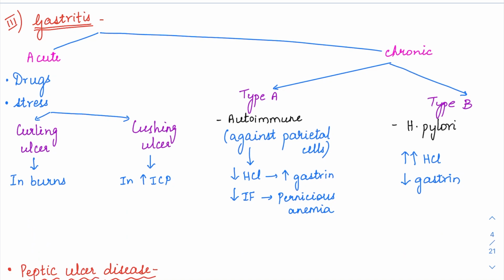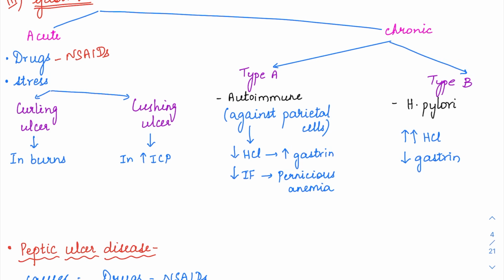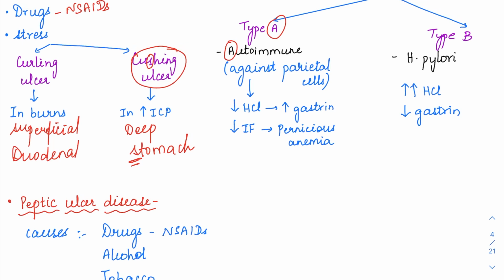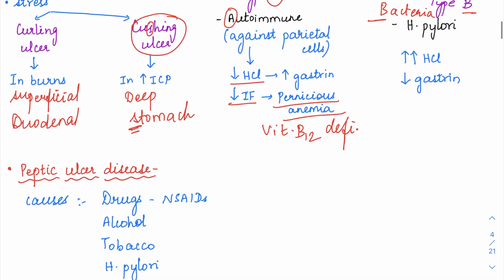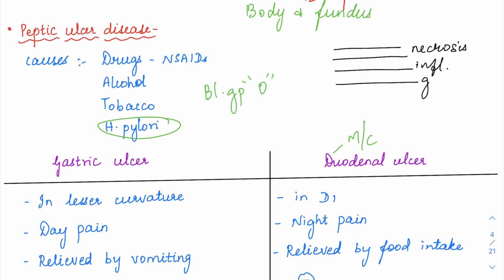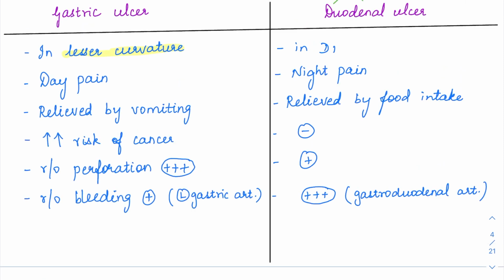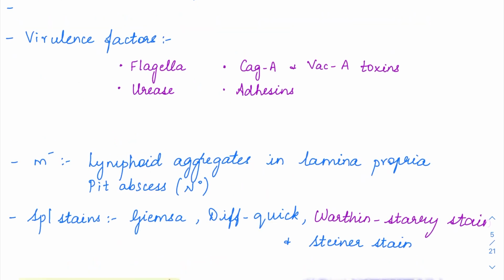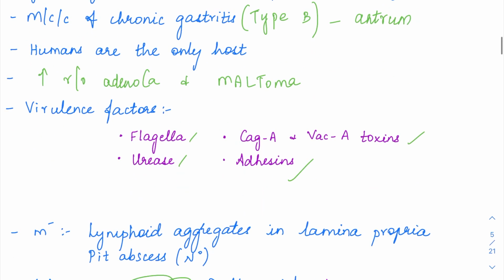Gastritis - Acute & Chronic - MCQ concepts